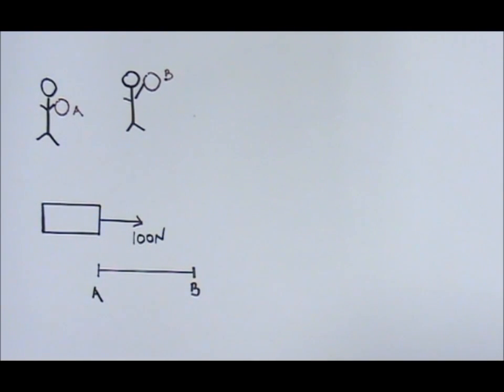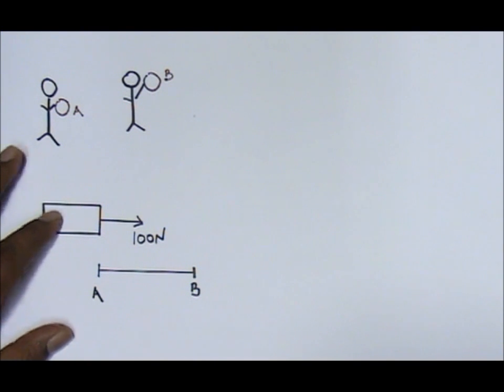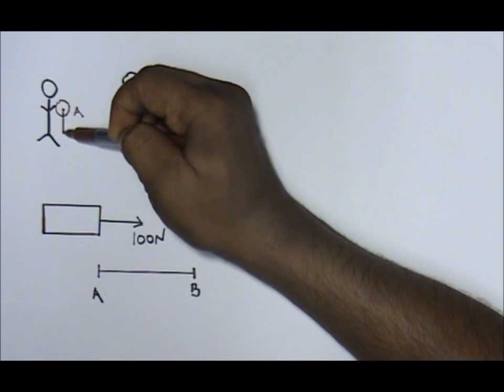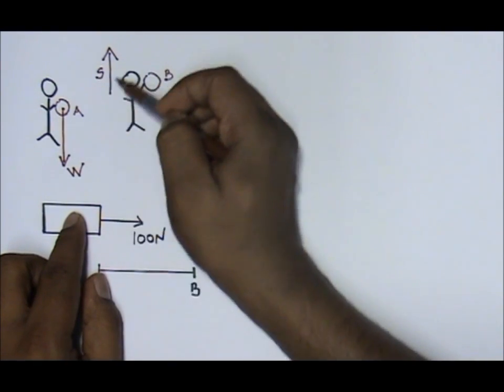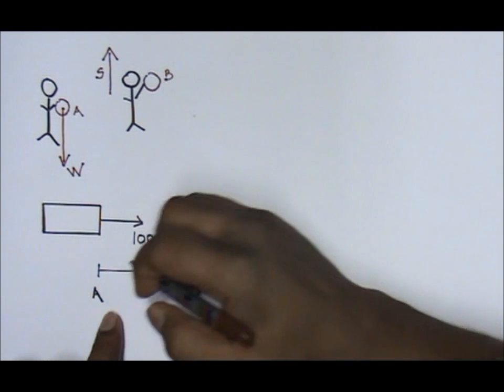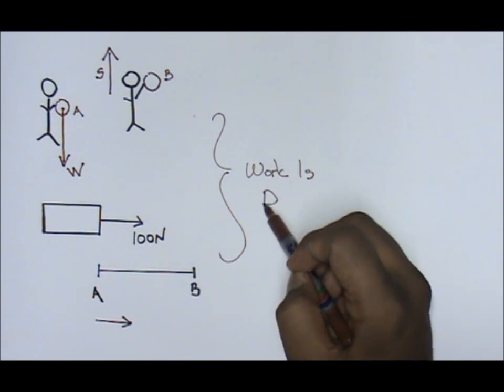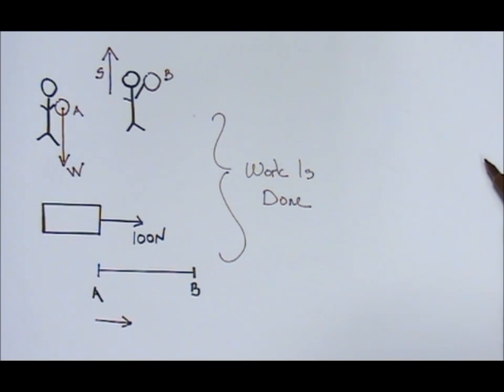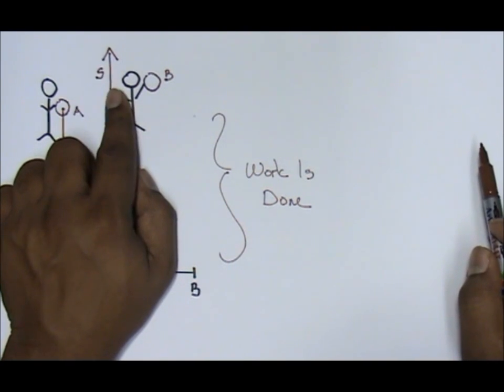2 10 Concept of Work